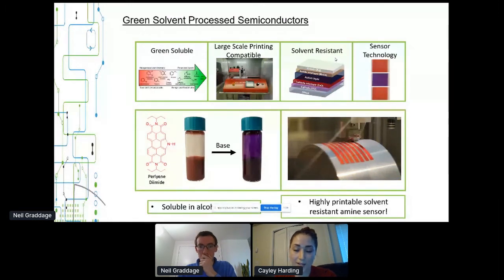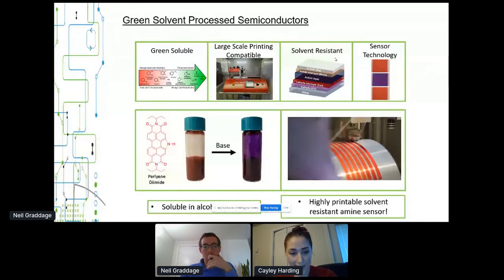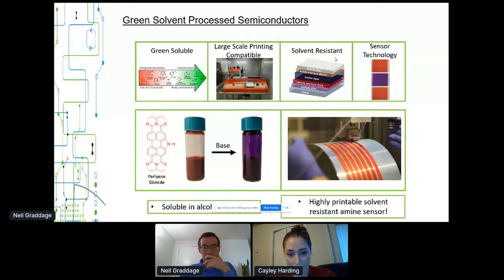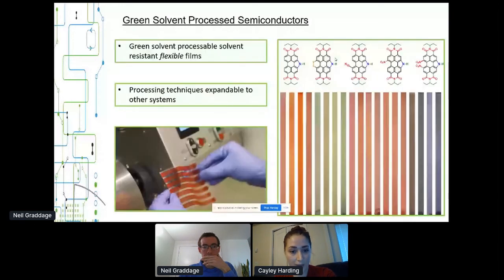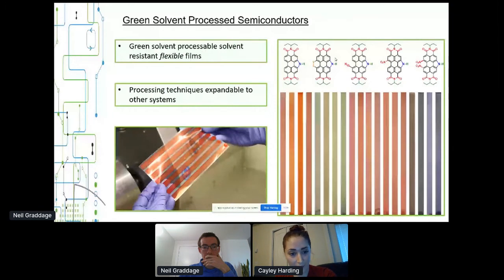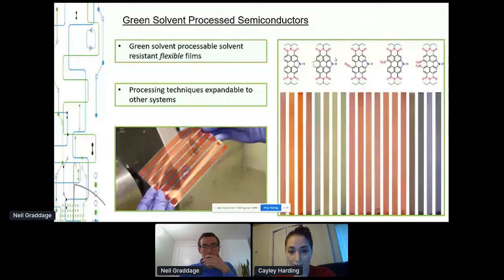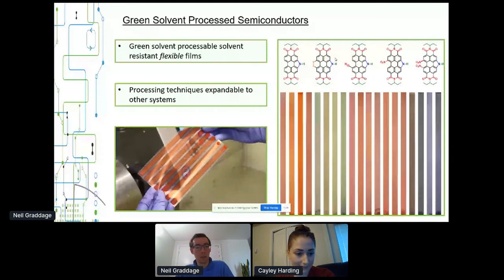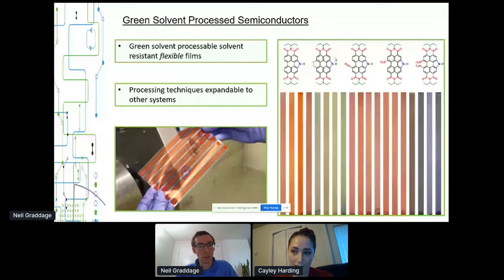Green Solvent Processed Molecular Semiconductors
University of Calgary student Cayley Harding on Green Solvent Processed Molecular Semiconductors